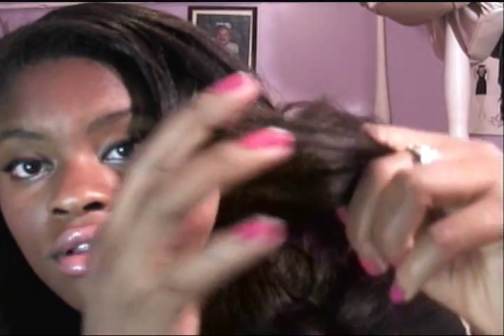Hairextensionaires- Indian Yaki 2 month Review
Hope you enjoy the hair is the best !